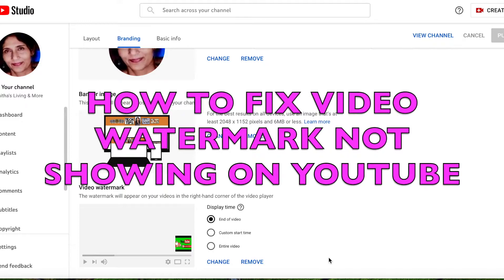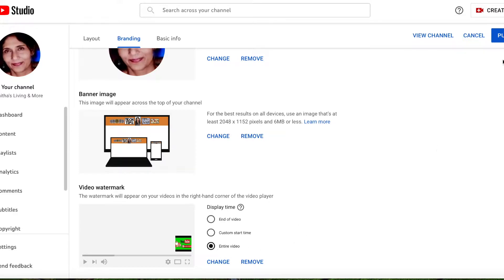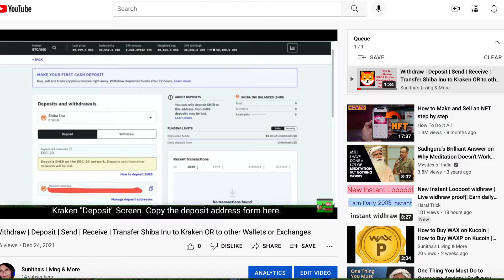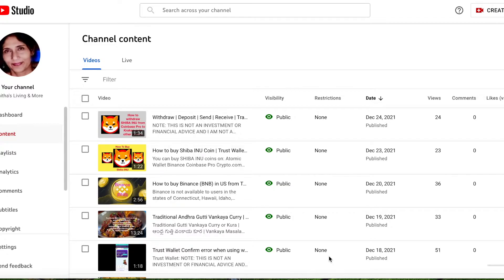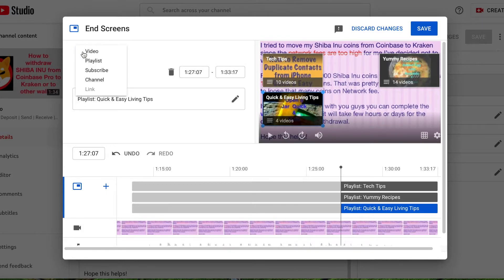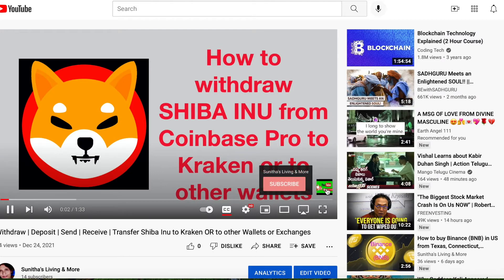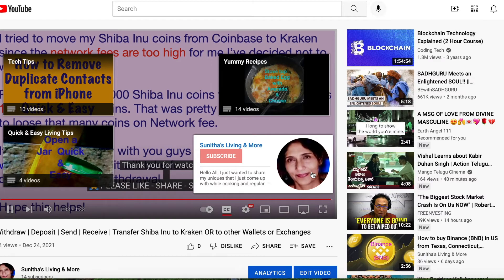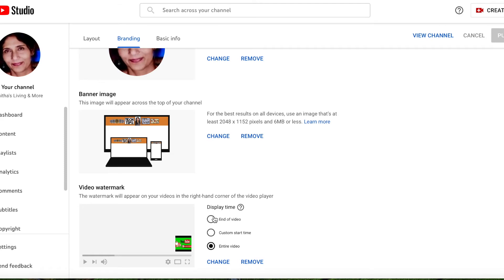Youtube Subscription Button or Video Watermark not showing or not displaying on YouTube videos | Fix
Youtube Subscription Button or Video Watermark not showing or not displaying on YouTube videos. Please follow the steps below to fix the issue.

1)Login into your YouTube channel account.
2)Click on your channel profile picture at top right corner.
3)Click on your channel.
4)Click on customize channel
5)Click on Branding
6)Scroll down, the last option is Video watermark.
7)You can select one of the 3 options here. Please watch the video for  further help.

Will update the video once I find the solution for "End of Video" option.